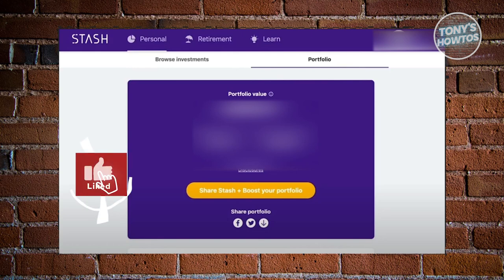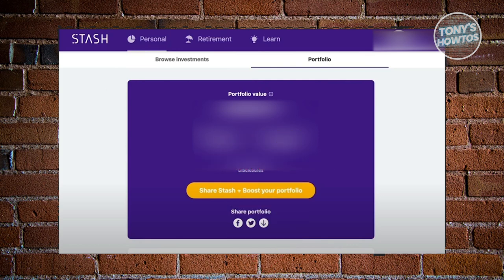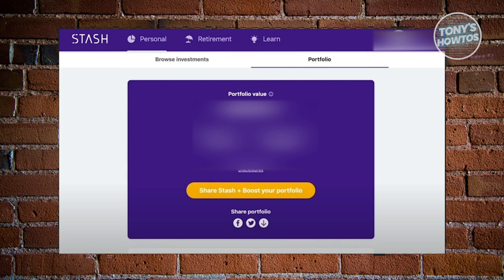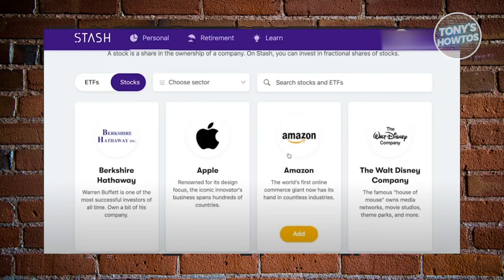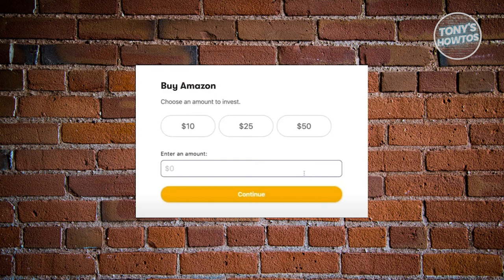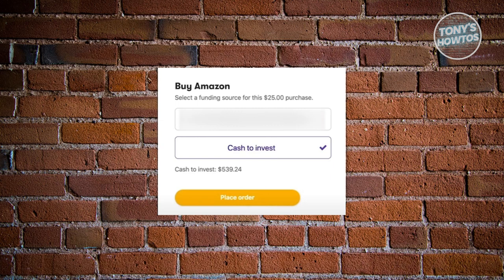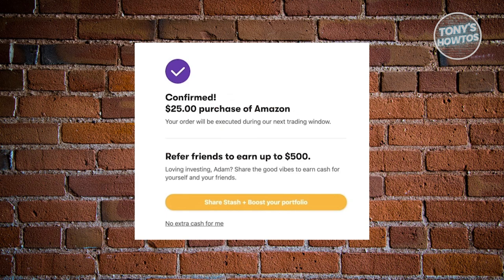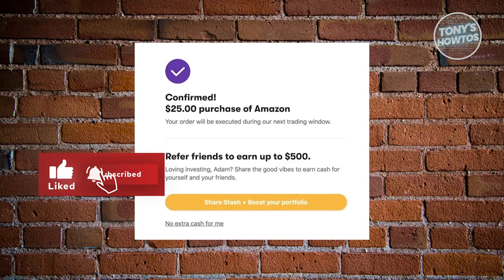How to Use Stash App | Review and Tutorial for Beginners (2024)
In this video, I show you How to Use Stash App | Review and Tutorial for Beginners in 2024. The quick and easy tutorial how to start investing into stocks with stash app. Do you want to know step by step how to use stash game app to make money in 2024? Yes? Great!